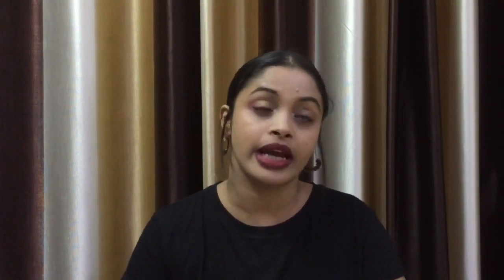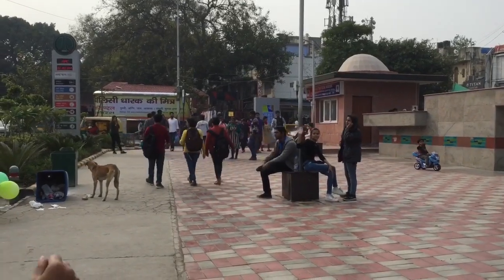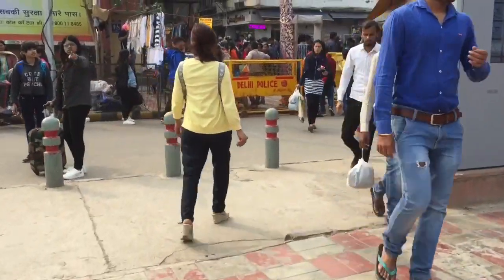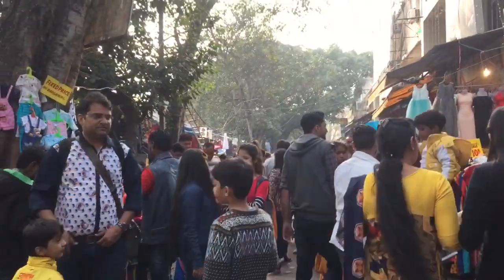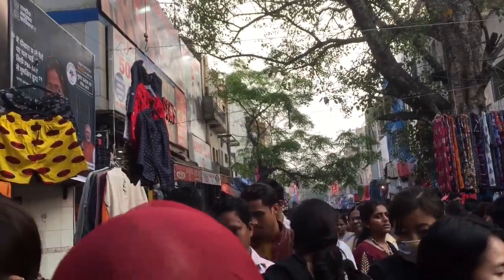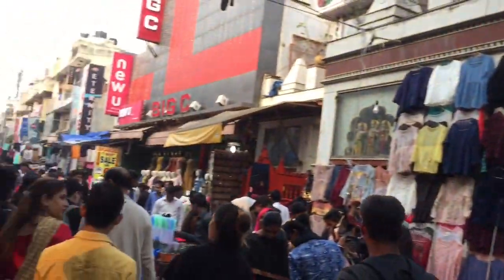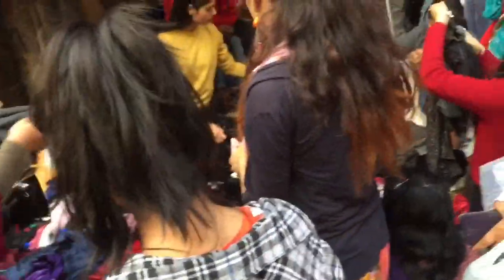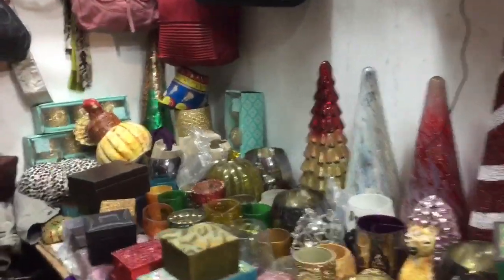Sarojini Nagar Tour | Incredible Shops and Lanes of Sarojini Nagar | 2.0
Hey Guys,
This video is going to end most of your questions about Sarojini Nagar. I have shown you some incredible shops and lanes of Sarojini Nagar where you will get gems. I mean it. GEMS!
Please don't miss out. Keep watching it till the end to not miss anything as I am super specific about everything of Sarojini Nagar in this video. You would love it.
This video has second part which is a haul but you will have to wait for it.

Main lanes of Sarojini Nagar where you get amazing stuffs.

1- Cotton Kurti Lane
2- Graffiti Lane
3- Big C Lane
4-Incense Lane

Even if you get any issue or confusion of ways in this video then you can simply google these shops as they are very famous there.

I would be immensely grateful and happy.